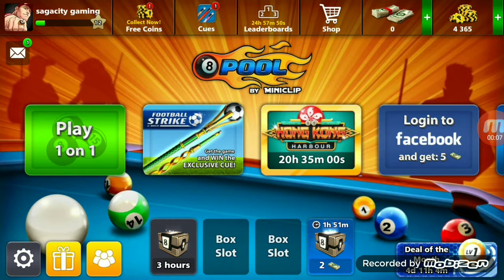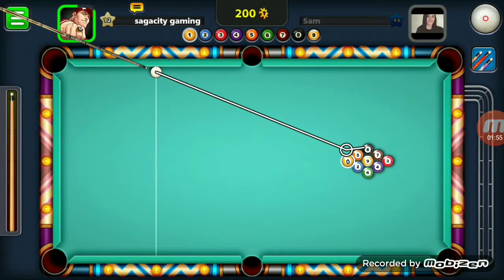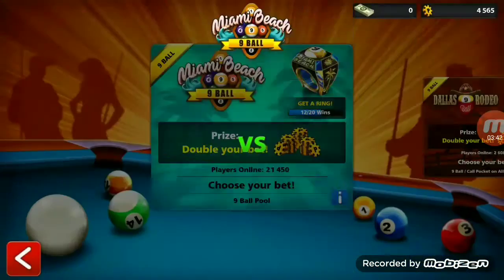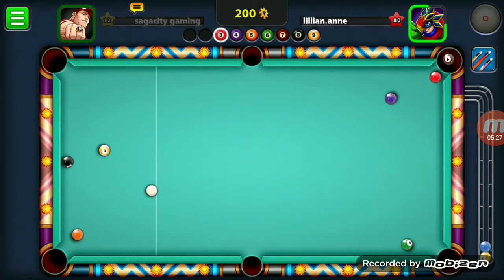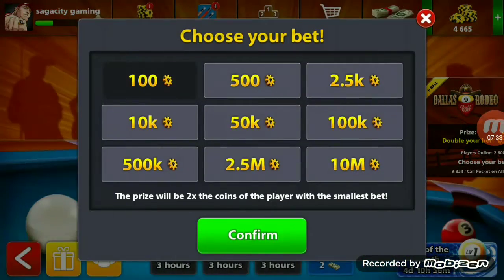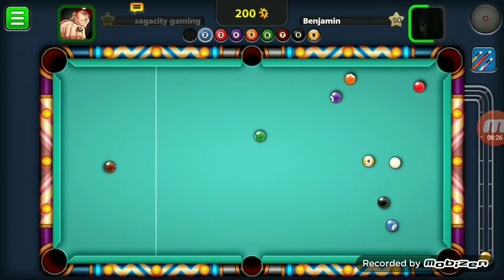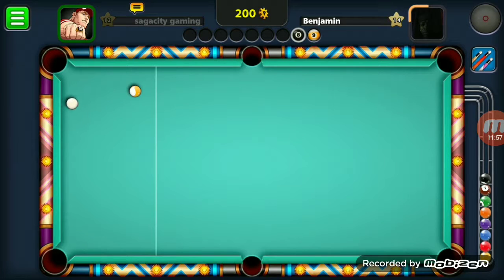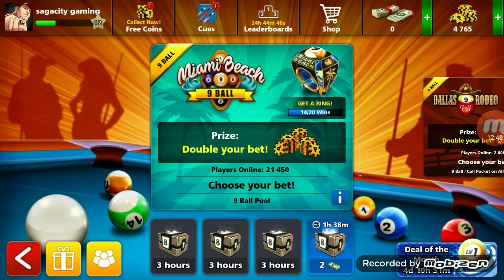Let's play some 9 ball pool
also support us to help us grow